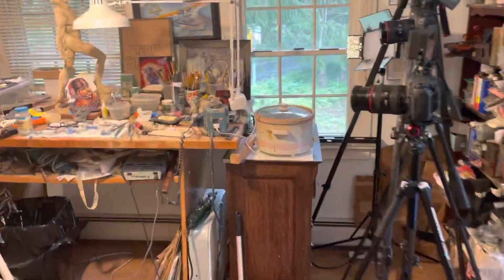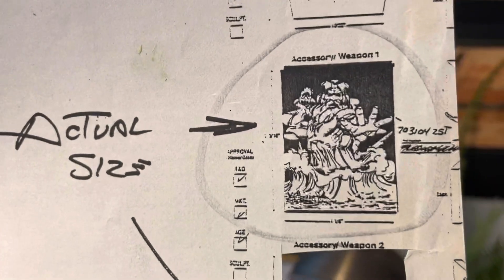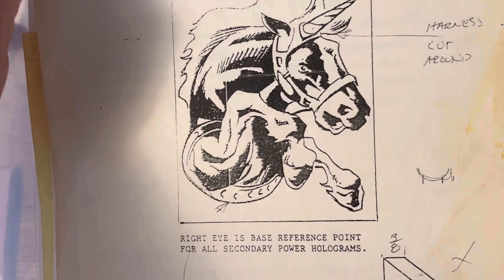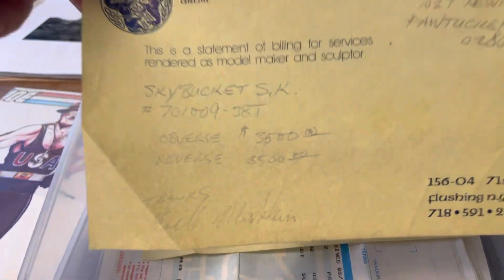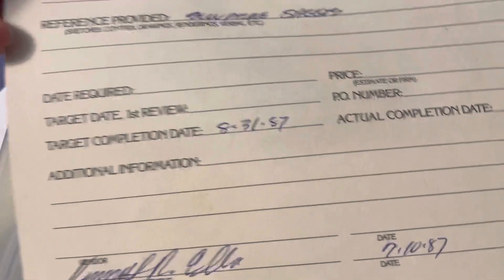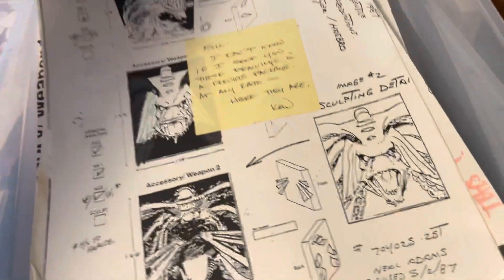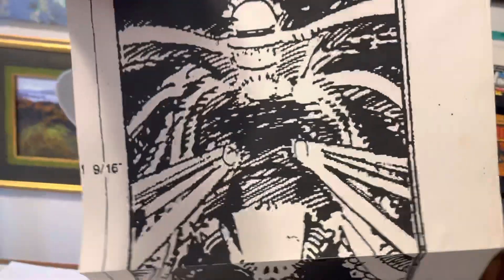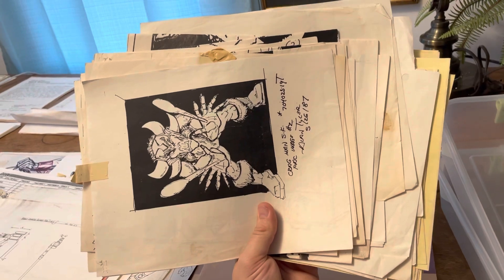Bill Merklein paperwork sale, part 2: Visionaries (ALL SOLD)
Bill Merklein is a prolific painter and sculptor. In the 1980s and 1990s he produced dozens of G.I.Joe figure and accessory sculpts, and sculpted holograms for VISA, MasterCard, Visionaries and more. He also sculpted figures and animals for Cops, Mr. T, and more! He has asked for my help in sharing this paperwork with the community and finding buyers. I will not be taking ANY commission, and you will pay Mr. Merklein directly.

Please reach out via Facebook.com/3DJoes or Twitter.com/3DJoes with any serious offers. B&W copies should be at least $50 each and color copies should be at least $300 each based on recent sales (search for LIGHTFOOT prototypes on ebay and you’ll see some recent sales).